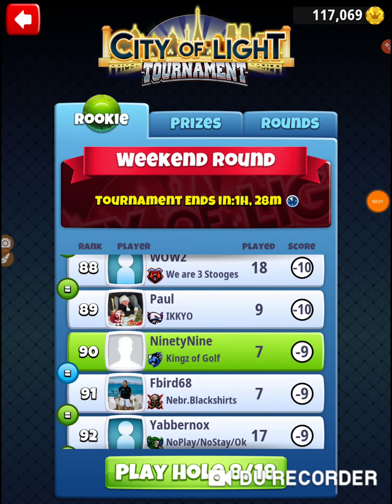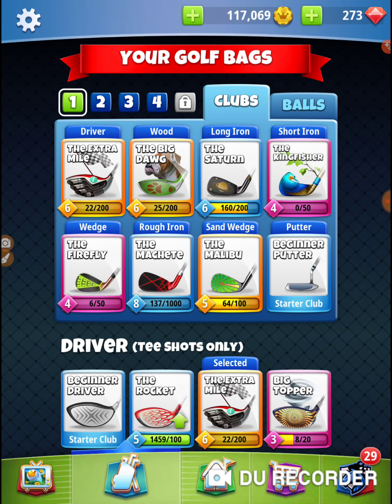Golf Clash City of Light Rookie Weekend Round LOW LEVEL CLUBS Hole 8